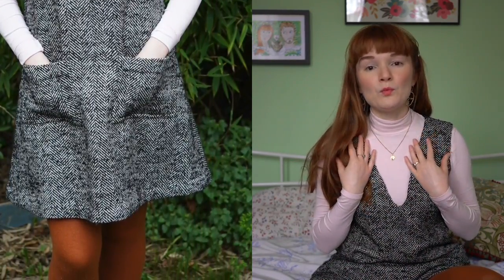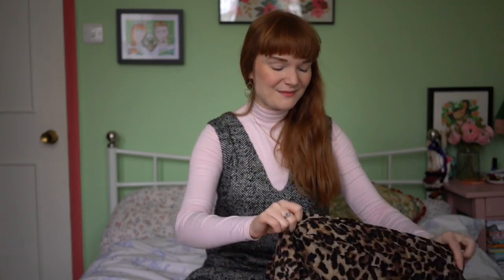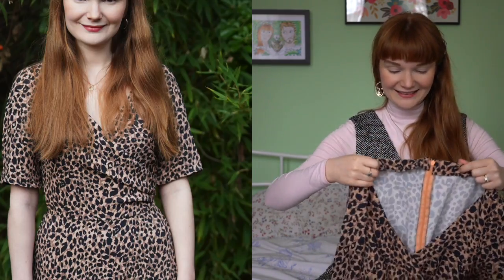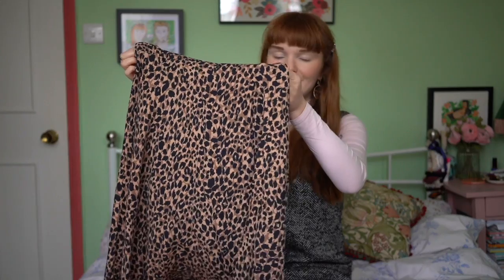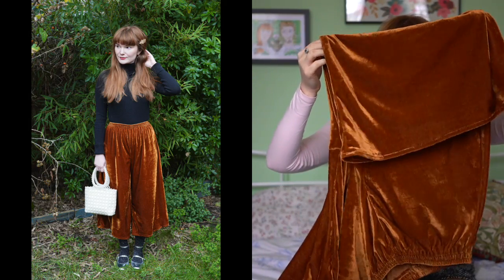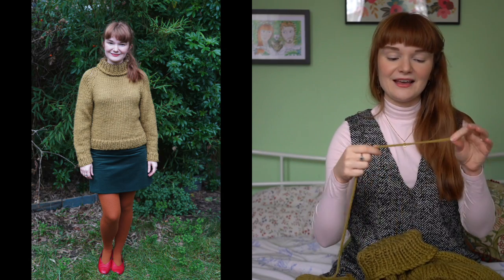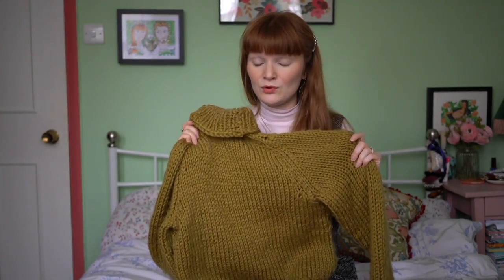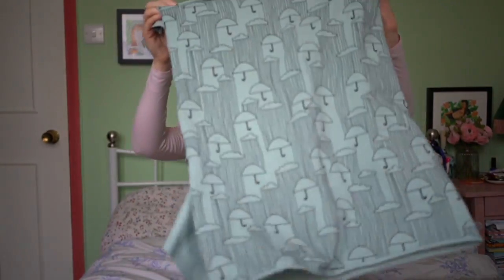My Sewing and Knitting: December and January 2018/19